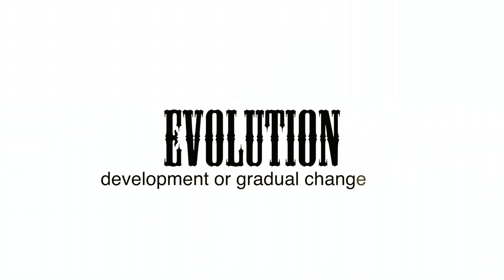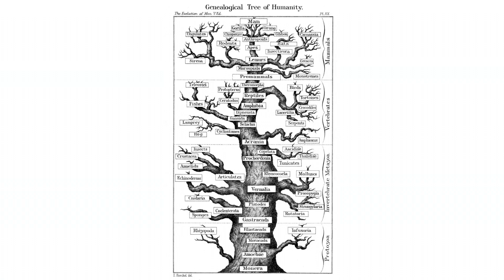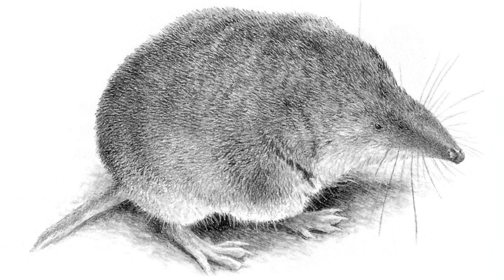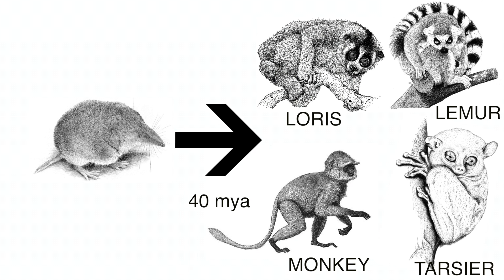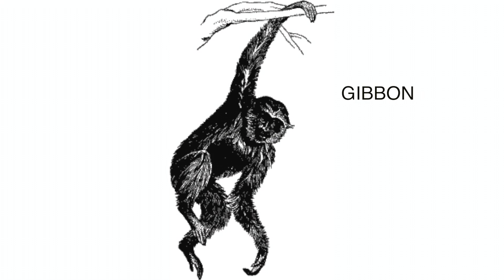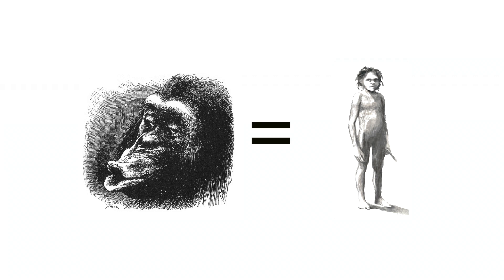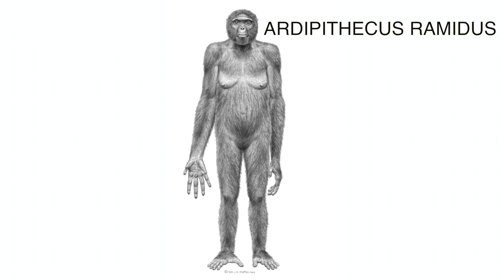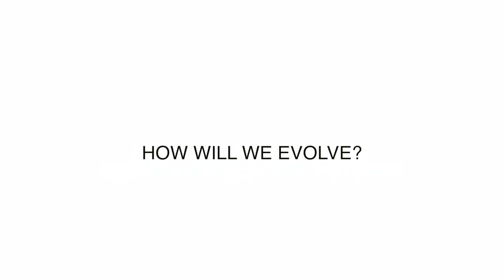Human Evolution - Final Geography Project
My last schoolproject for Geography: a short documentary about the evolution of man.